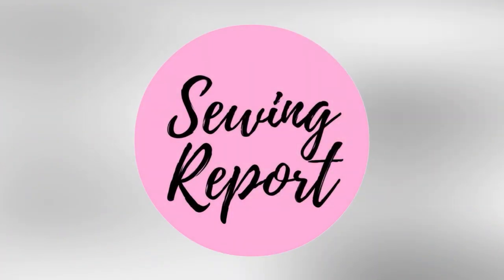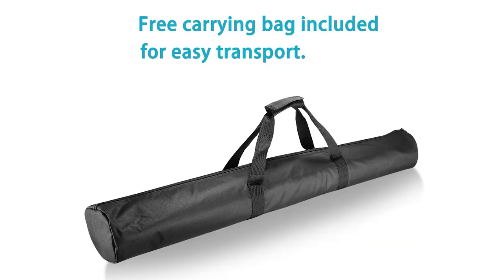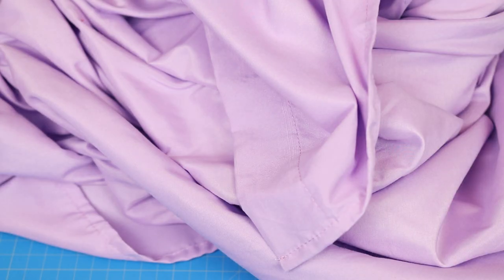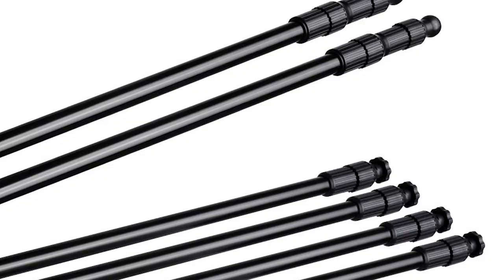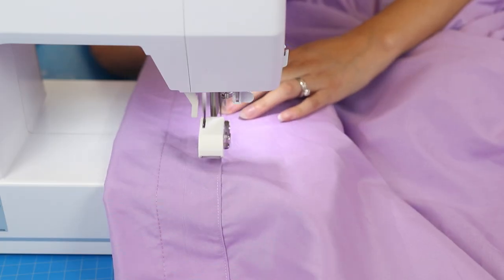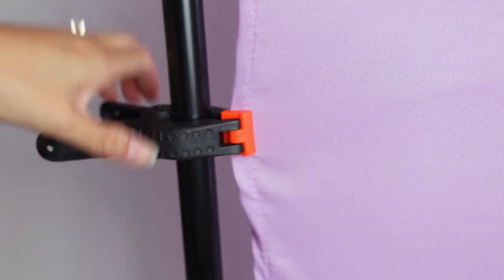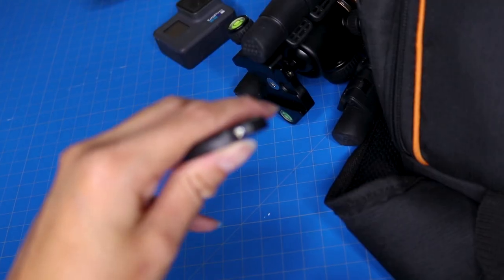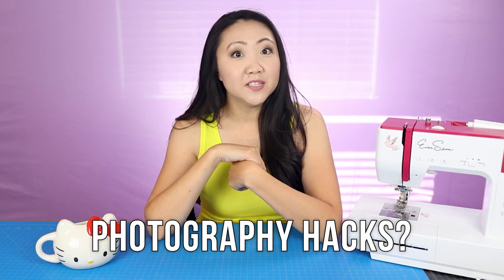Photo Backdrop Cloth Out of a Bed Sheet ✂️ DIY PROJECT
Great DIY budget solution for budding YouTubers or photographers - using my sewing skills, I turned a king size flat sheet into a photo backdrop cloth. This project takes well under an hour and you can make multiples to switch out colors. Now I'm thinking about getting a few white sheets and gathering the fabric instead of stretching it out over the frame.

My YouTube Setup 🎥 Vlogging Camera Gear Fits Into Backpack | JEN TALKS FOREVER

Mezzati Luxury Flat Top Sheet - King (Lilac)

Neewer Telescopic Tube Photography Backdrop, 10 x 8 feet Adjustable Frame (W x H), Aluminum Alloy

KINYOOO 4 Pcs – 6 Inch Spring Clamps (for bottom pole)

Heavy Duty Muslin Clamps 4 1/2 inch 6 Pack

Clover Hot Ruler Press Perfect

Taylor Seville Original Magic Pins